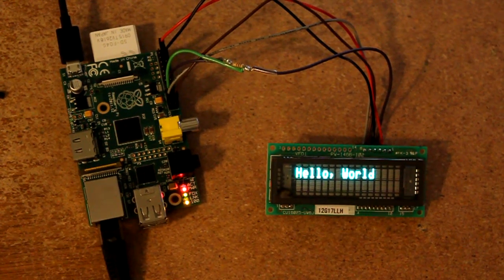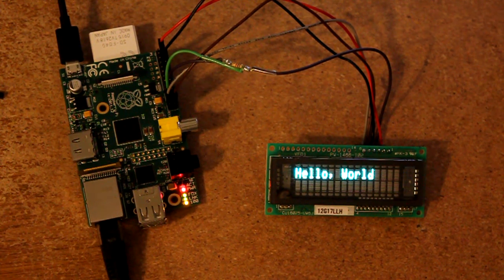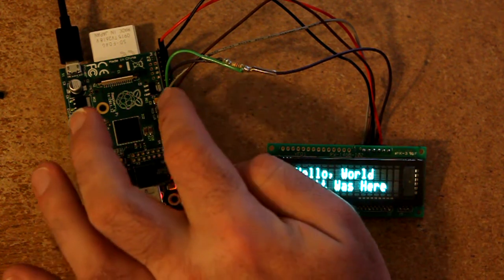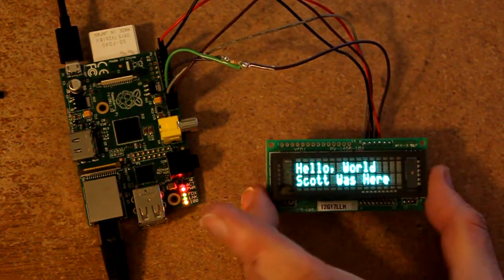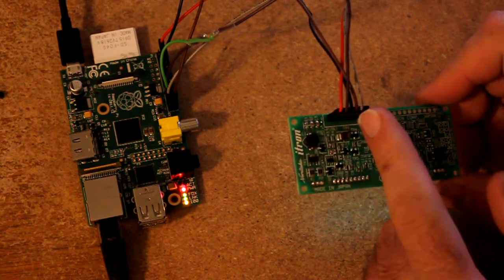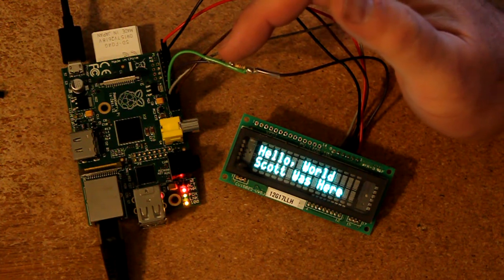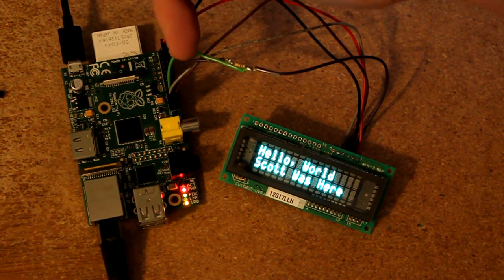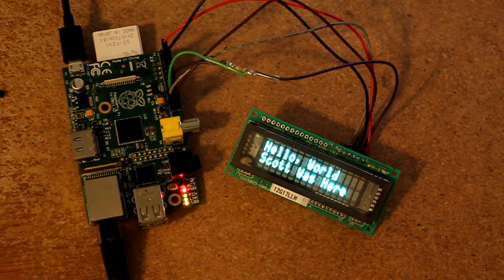Vacuum Fluorescent Display (VFD) on a Raspberry Pi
I interfaced this VFD display to a raspberry pi B model. The display was found on ebay, about 30 bucks. It's interfaced using a 3-wire SPI interface to the pi's 4-wire SPI port.